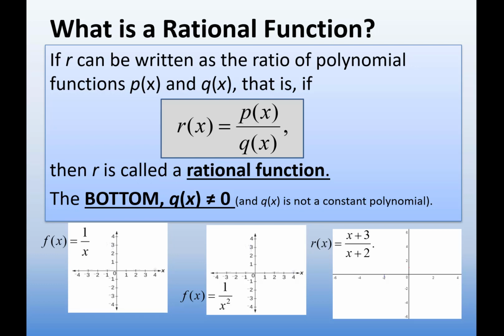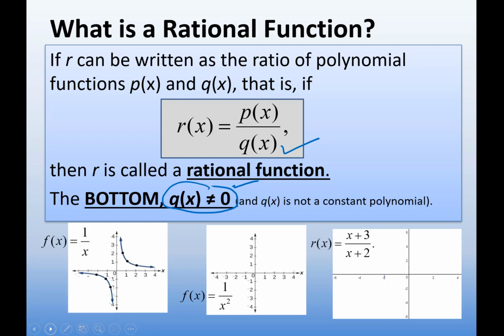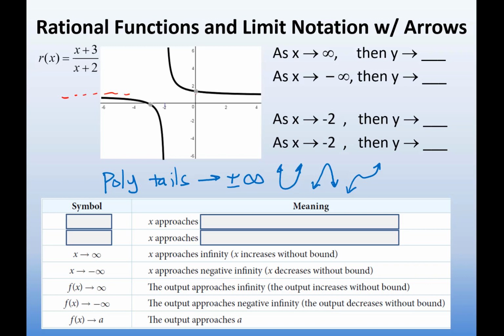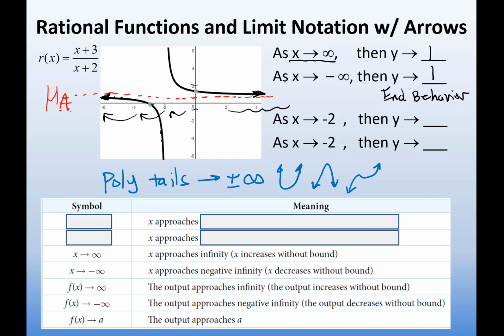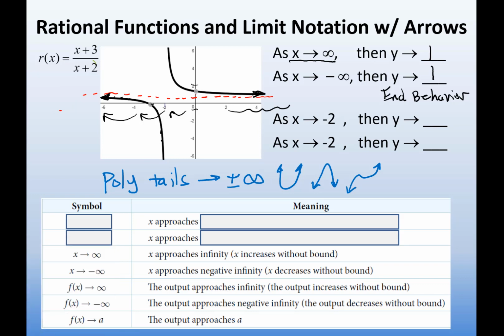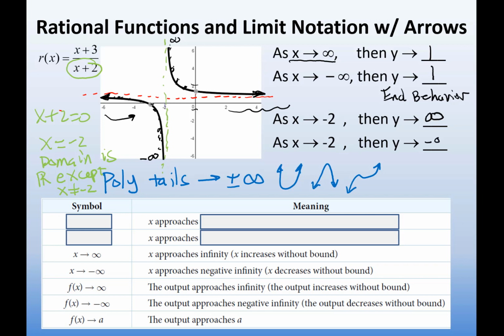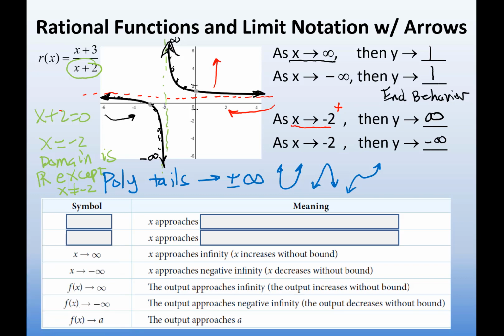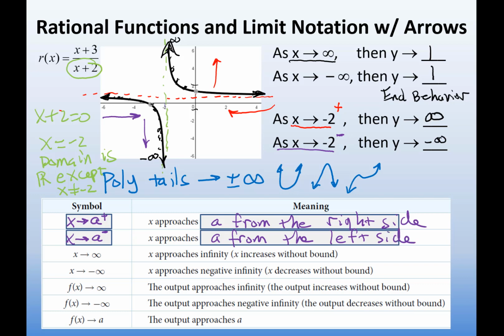5 6 b 1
limit behavior with arrow notation